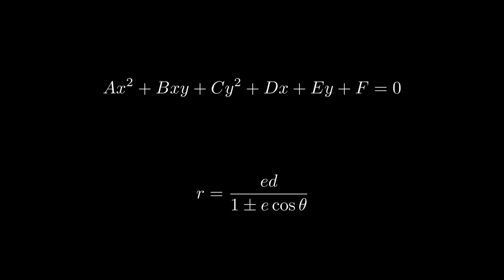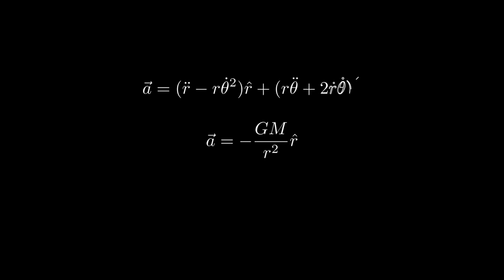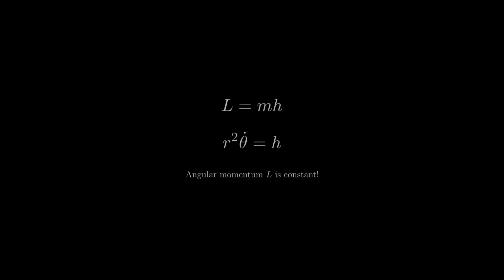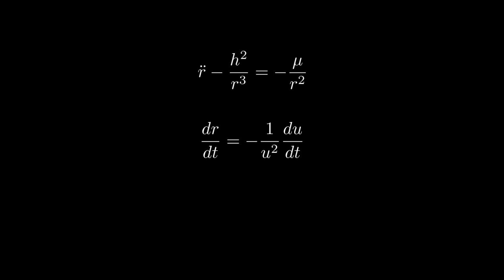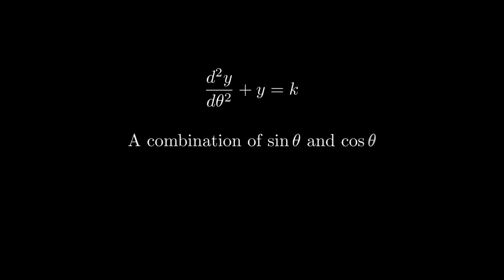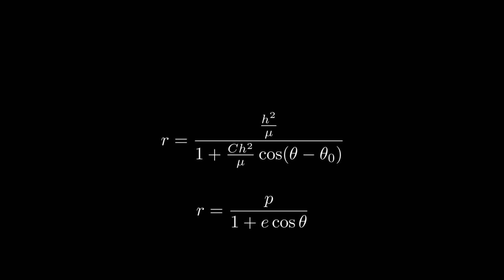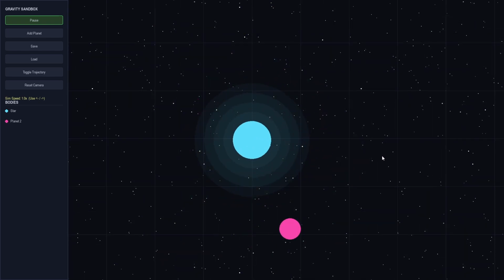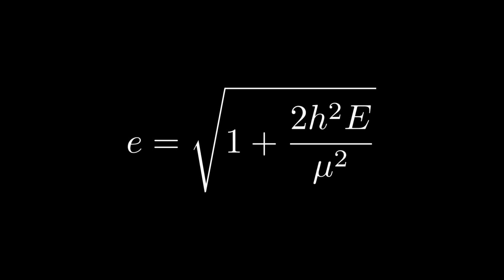Proof: The Geometry of Elliptic Orbits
Why Space Orbits Are Not Perfect Circles: Deriving Kepler’s First Law

Why does the universe prefer ellipses over perfect circles? In this video, we use Newtonian Physics and vector calculus to derive Kepler’s First Law of Planetary Motion, constructing the exact differential equation that rules the paths of celestial bodies.

We’ll break down the geometric intuition of conic equations in their polar forms and navigate the second-order differential equations that govern orbital mechanics.

I've always wondered how we, as humans have derived the paths taken by the heavenly bodies. The whole journey is fascinating in my opinion, and is the heart of Orbital Mechanics.
Be sure to comment what the next video should be on, and any doubts can be asked in the comments!

0:00 Introduction
0:38 Conic Equations Polar Form
1:27 Solving the Differential Equation
4:37 What determines the shape of the orbit
6:03 Remarks and Conclusion